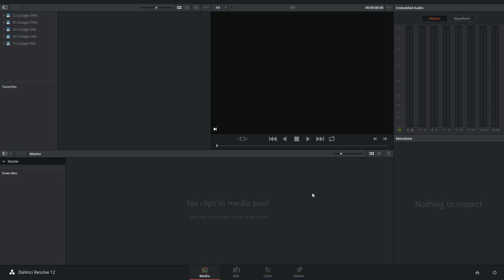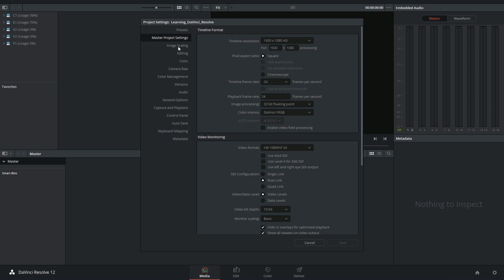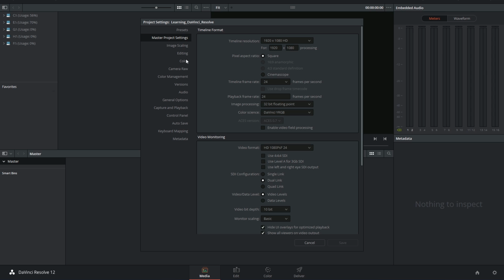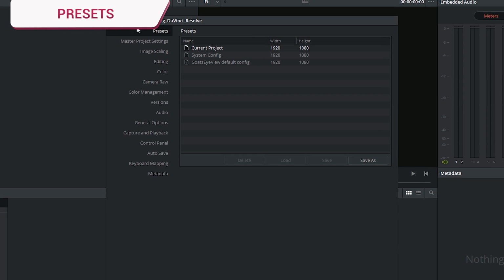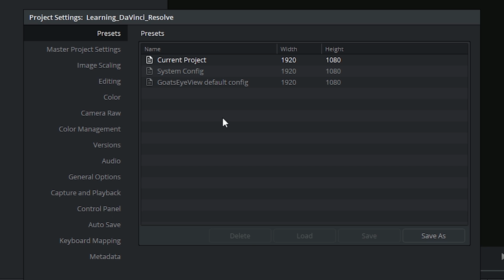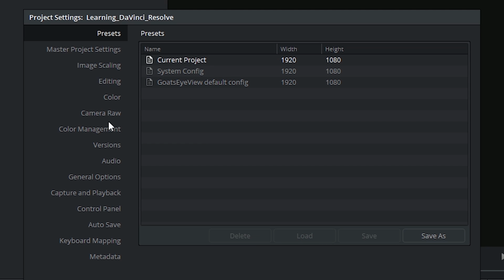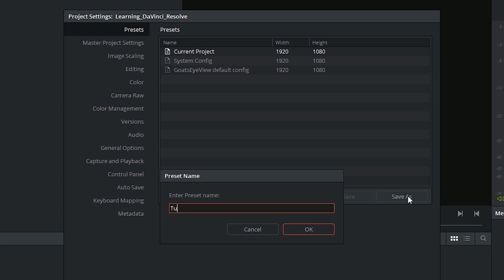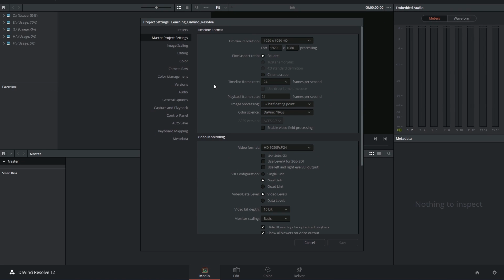DaVinci Resolve 12 - 08a Project Settings - Intro and Presets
In-depth look at the Project Settings of DaVinci Resolve 12. Broken down into 6 parts (08a-08f).

In the interests of keeping the videos to 5 mins, some details have been skimmed.

00:22 - Project Settings window
00:46 - Presets
01:45 - saving new presets